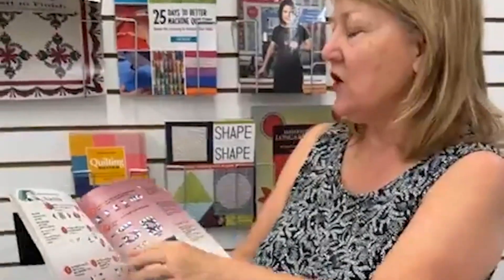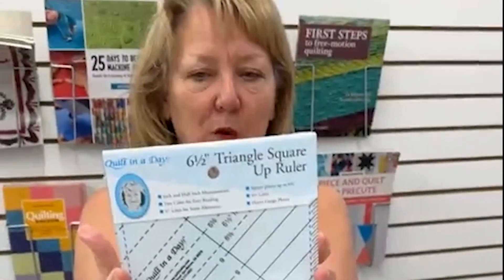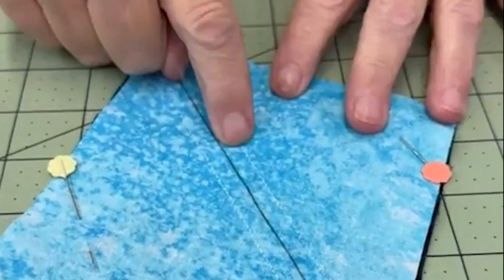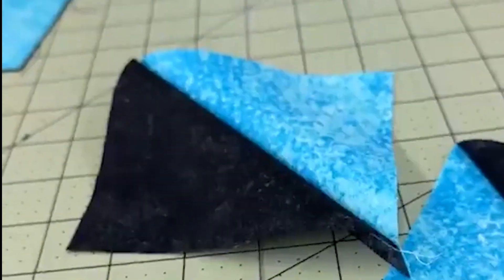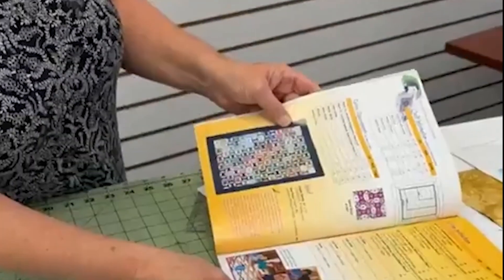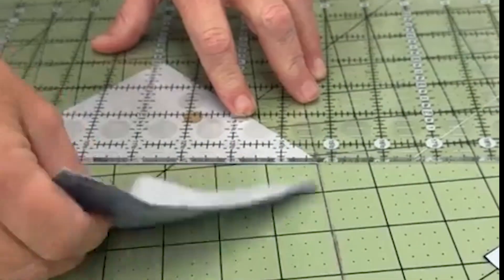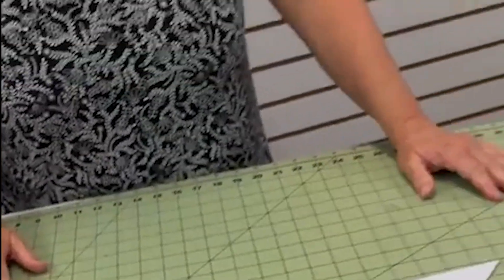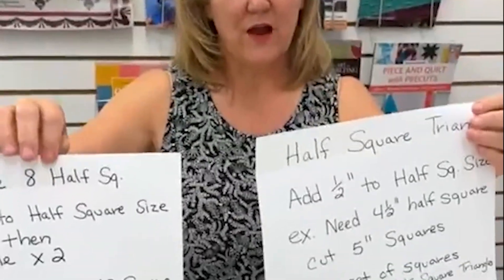Half Square Triangles with Cynthia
Cynthia demonstrates how to make perfect Half Square Triangles using the Eleanor Burns method.